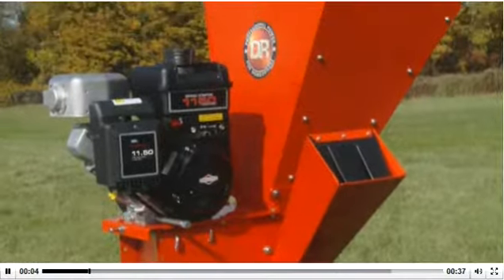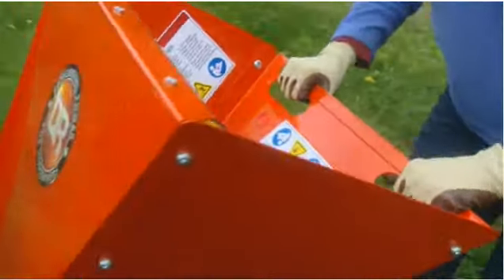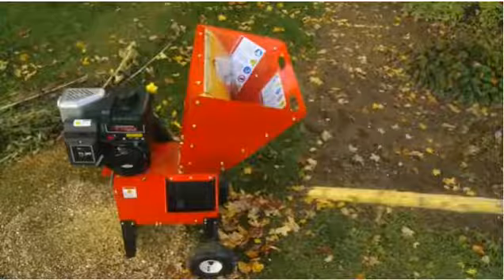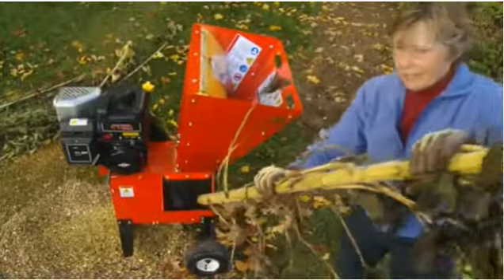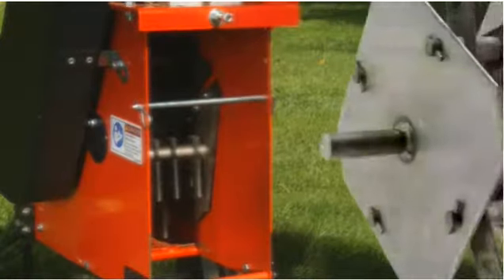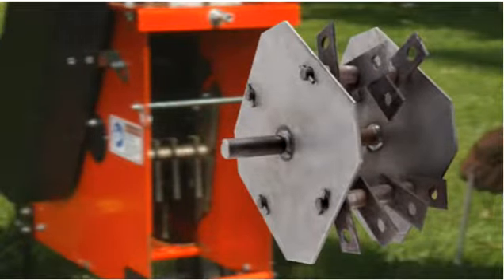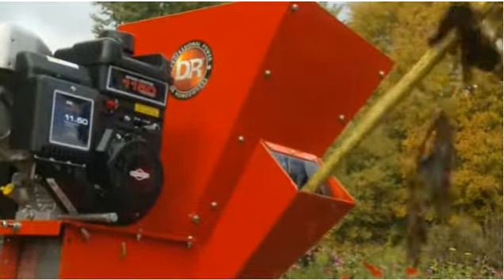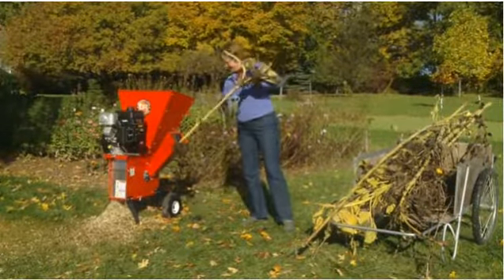DR Chipper Shredder 1150 Premier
Morethanmowers video of DR Chipper Shredder 1150 Premier